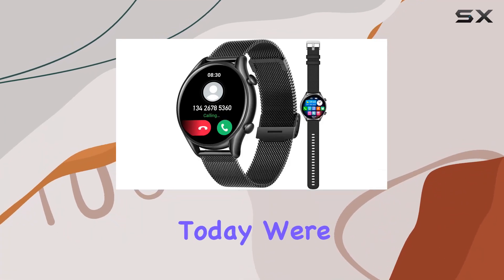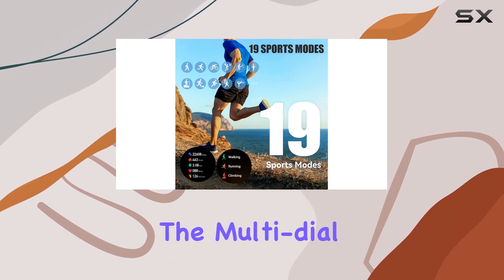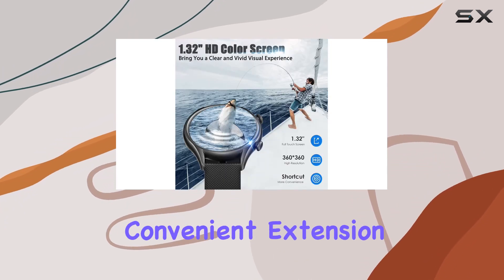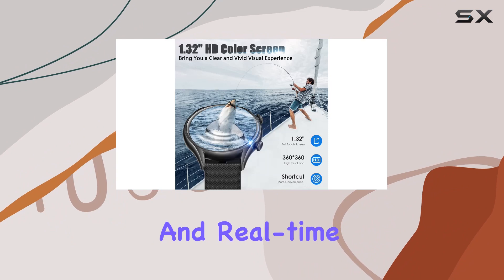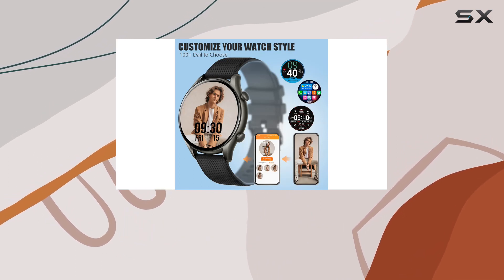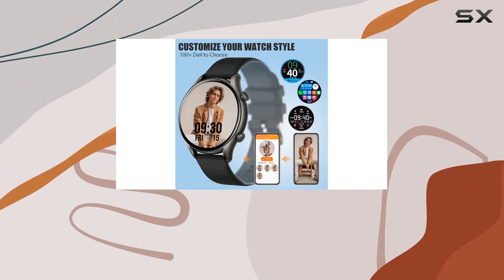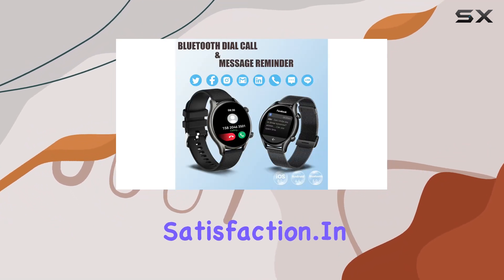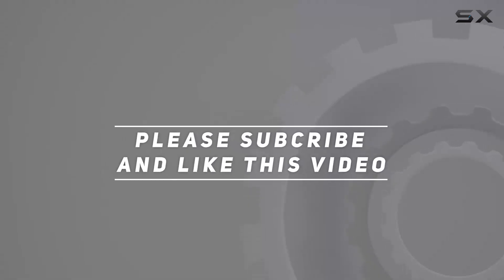Unveiling the JELLOO Smart Watch KT60 - A Comprehensive Review!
0:00 Intro
0:06 Review

Things that we mentioned in this video:
JELLOO Smart Watch for : B09YV6XRLG